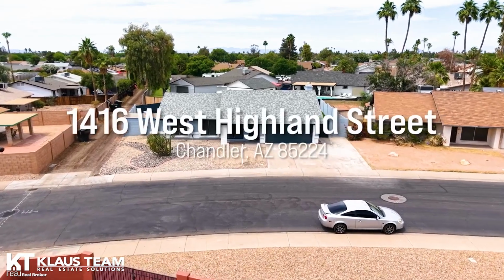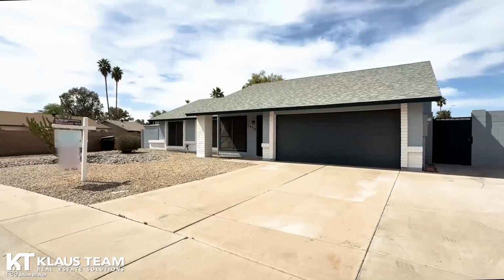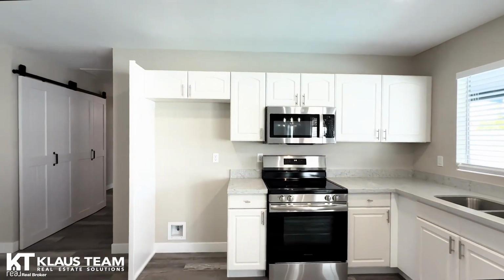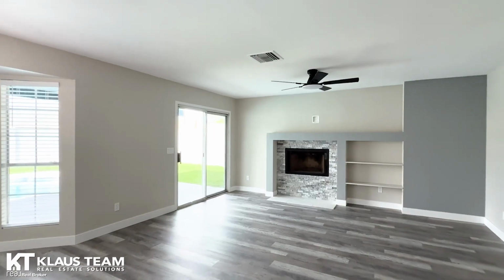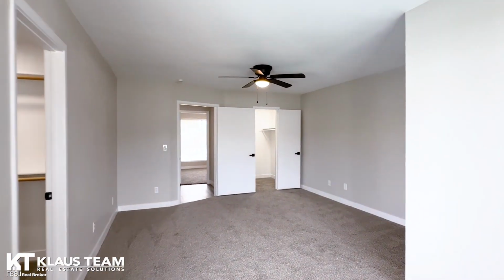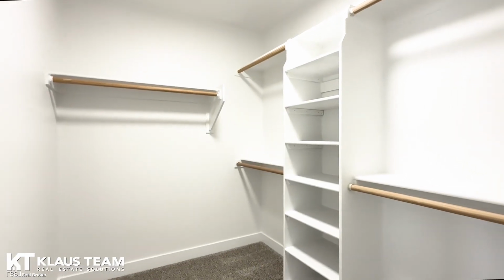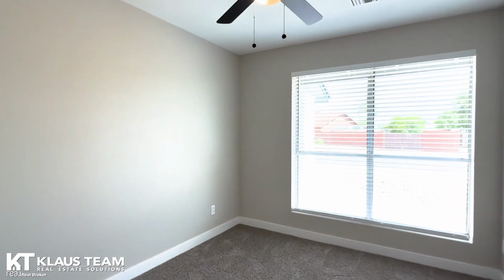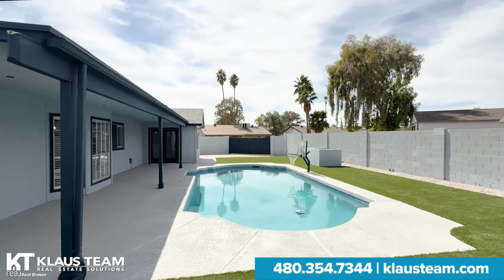🔥 Remodeled Chandler Home w/ Pool, Sport Court & Workshop | 1416 W Highland St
🏡 New Listing Alert!
📍 1416 W Highland St, Chandler
🛏 3 Bedrooms | 🛁 2 Bathrooms | 📐 1,516 Sq Ft

🔥 Fully Remodeled Comfort & Backyard Fun in the Heart of Chandler! 🔥

Set on a spacious lot with alley access, this beautifully upgraded 3-bed, 2-bath home offers stylish updates inside and out-perfect for entertaining, relaxing, or playing under the Arizona sun.

✨ Property Highlights:
✔️ Fully remodeled with fresh interior & exterior paint
✔️ New luxury vinyl plank flooring, carpet & baseboards throughout
✔️ Stunning open kitchen with white cabinetry, quartz counters, SS appliances & oversized island
✔️ Separate living & family rooms with cozy real wood-burning fireplace & stone-accent media wall
✔️ Updated bathrooms with new vanities, sinks, and fixtures
✔️ Owner's suite with two walk-in closets, sitting area & patio access
✔️ Pebble-Tec play pool, artificial turf, sport court & huge covered patio
✔️ RV gate with alley access, extra front parking, plus a spacious workshop

💡 From fresh finishes to functional outdoor space, this Chandler gem is move-in ready and packed with upgrades.

📍 Come home to comfort, space & style-right in the heart of Chandler!

Since 2003, The Kenny Klaus Team has been serving the East Valley. Experts in Arizona Real Estate, with over 100 years combined real estate experience, we strive to exceed our client’s expectations.

The Kenny Klaus Team has consistently been ranked by the Wall Street Journal and Real Trends in the Top 125 teams in the U.S. since 2010. We have been voted Best Realtor numerous times by the Readers of the East Valley Tribune. Our Team are experts in Phoenix Arizona homes for sale including the surrounding communities such as Mesa, Gilbert, Gold Canyon, Goodyear, Apache Junction and the San Tan Valley.

Whether you are considering buying a home, selling a home or both, we know this area inside and out. We are experts in Arizona Short Sale and with Arizona HUD Homes. If you are hoping to avoid foreclosure, we have resources to inform and help you.

Klaus Team Real Estate Solutions
Real Broker